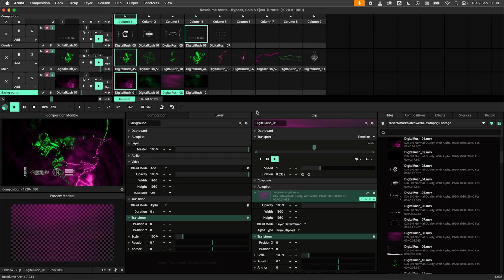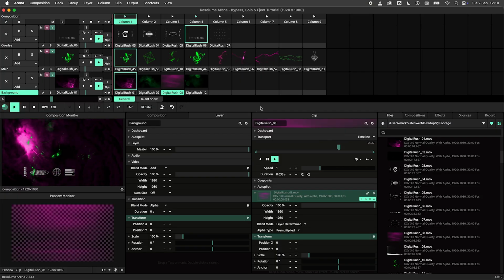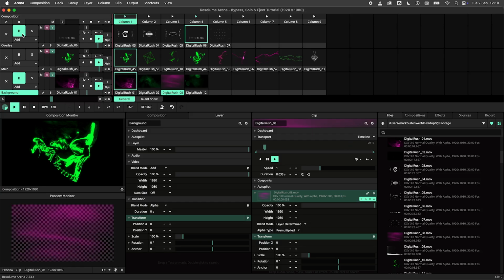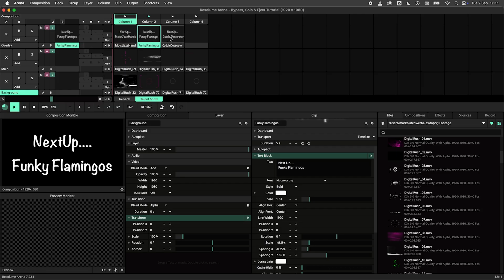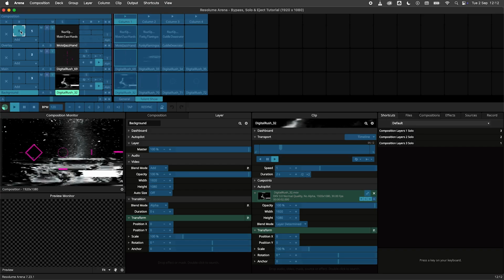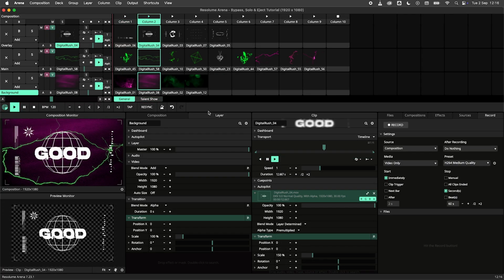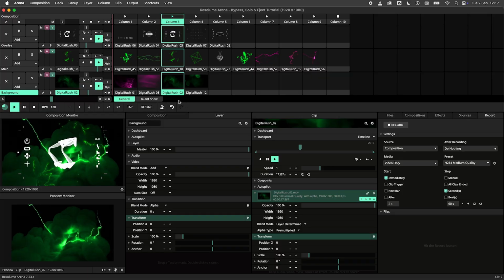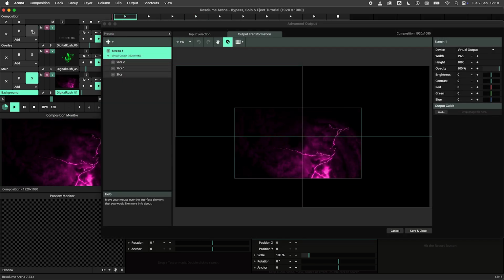Resolume Arena Tutorial - Bypass, Solo & Eject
Learn how to use the Layer Bypass, Solo, and Stop Clip functions in Resolume Arena and Avenue. This tutorial explains how to temporarily disable a layer (bypass), isolate one layer in your composition (solo), and quickly stop / eject clips without disrupting your workflow.